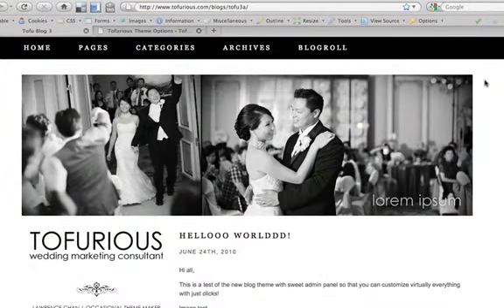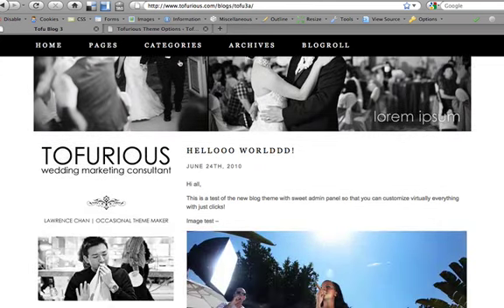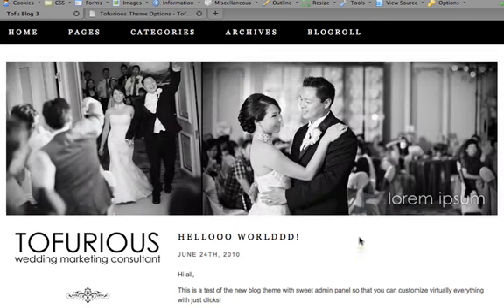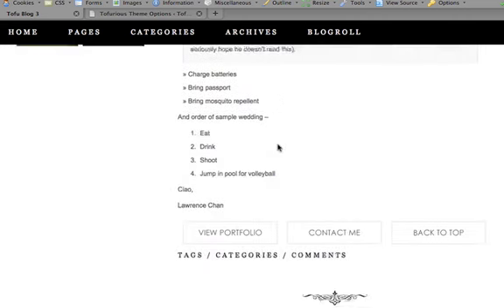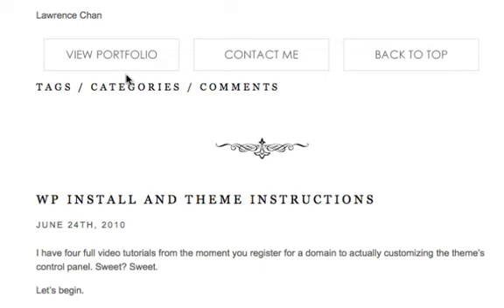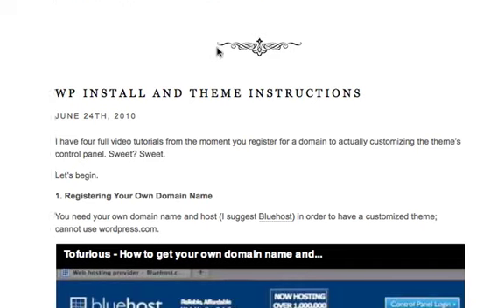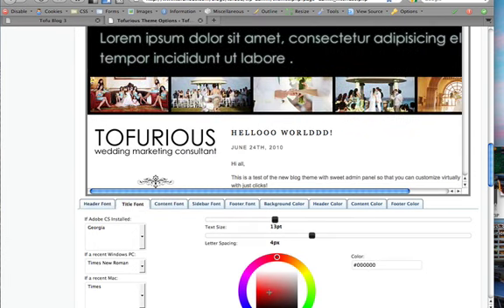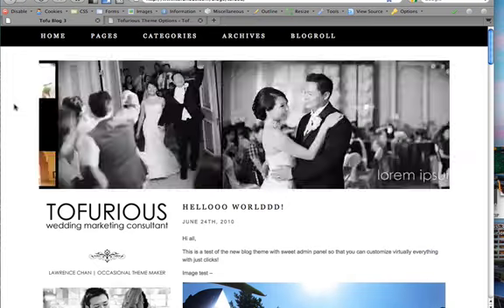Tofurious - Blog Theme 3 Preview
Blog Theme 3 marketing preview